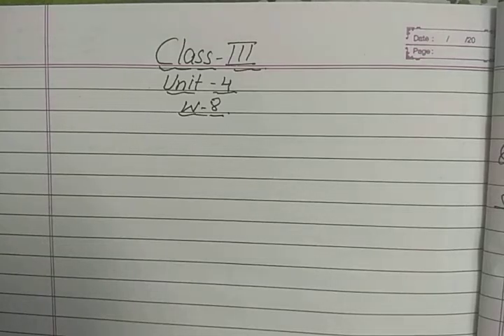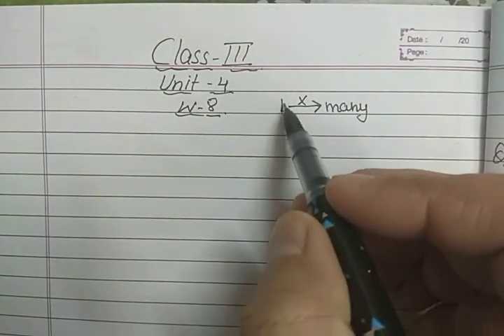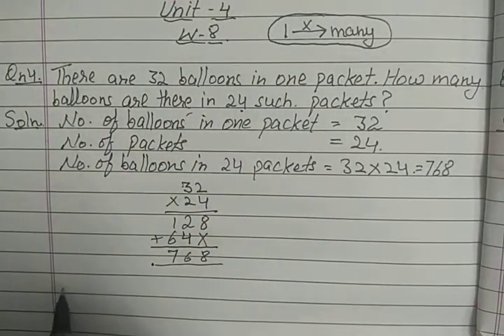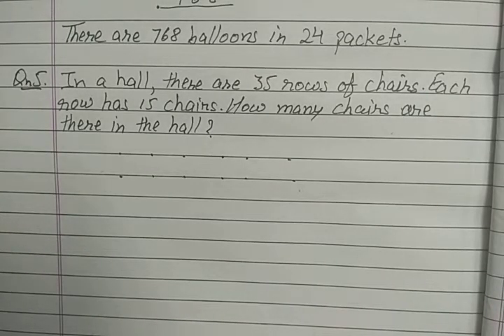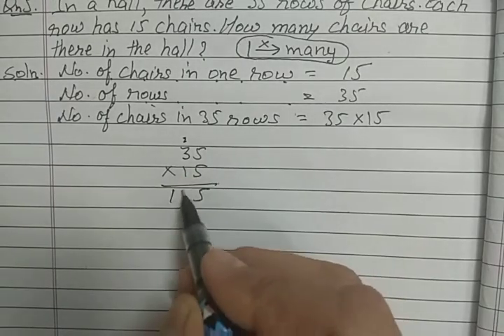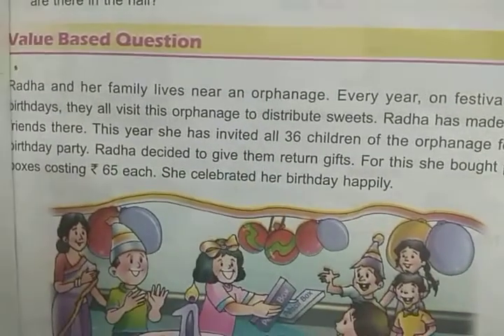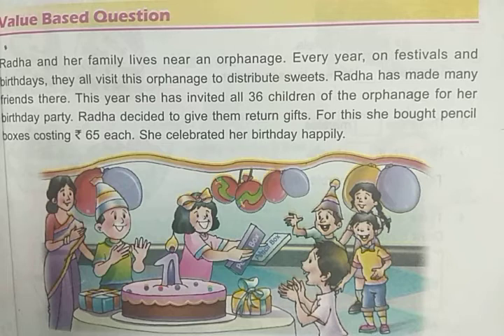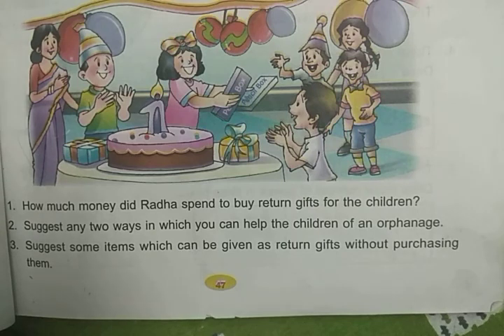DAV Nahan Class-III Maths Unit-4, Part-9